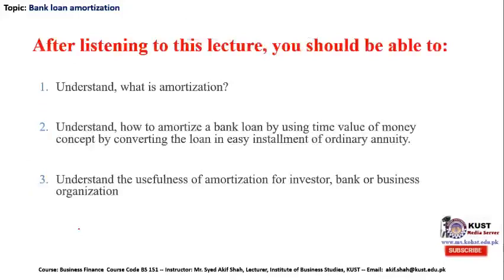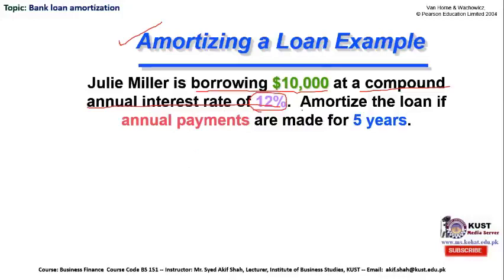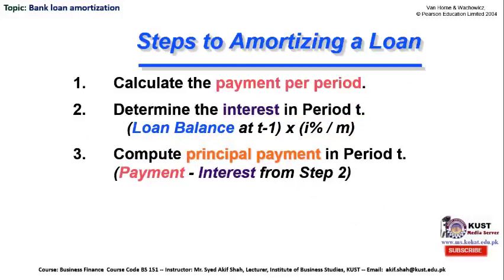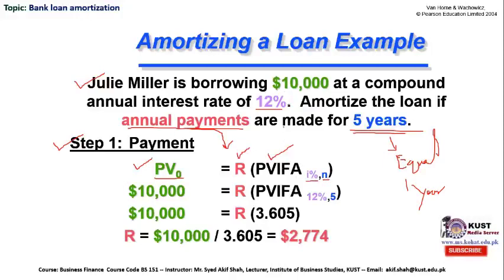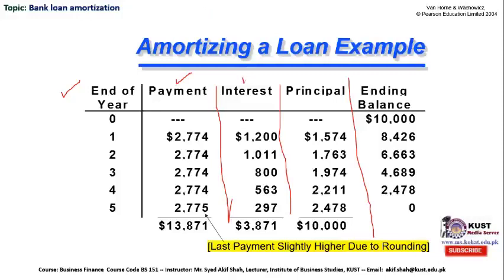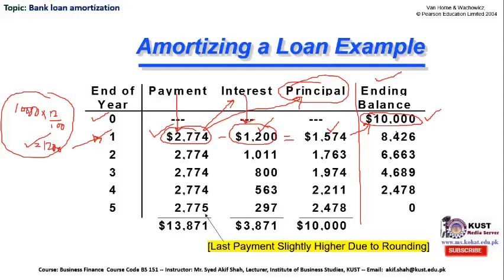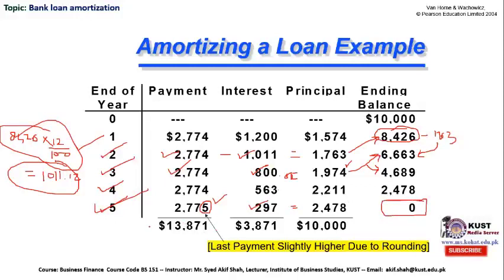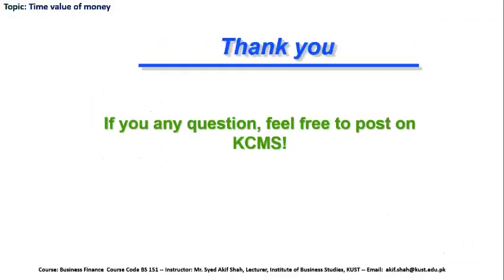Amortization of a Bank Loan